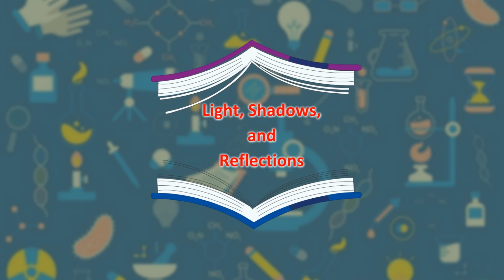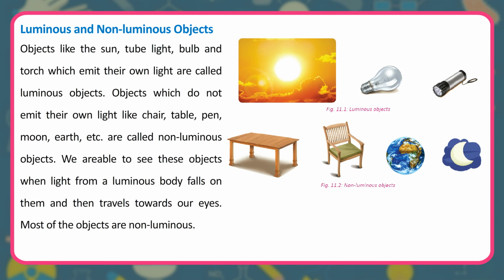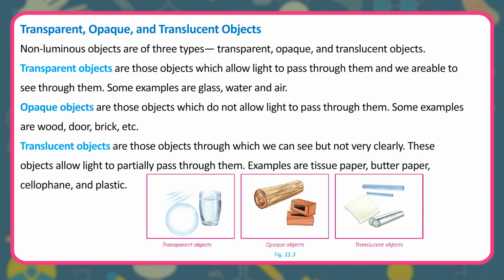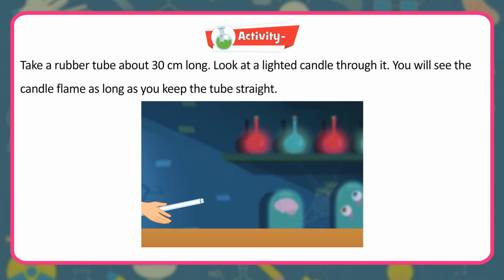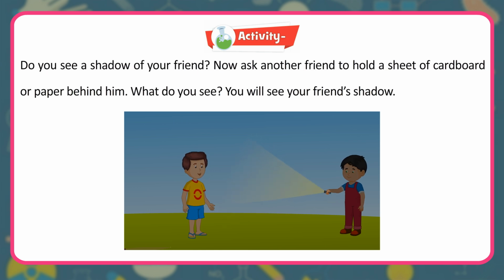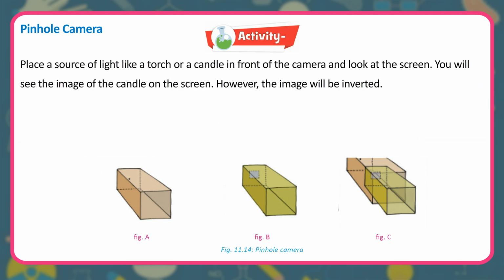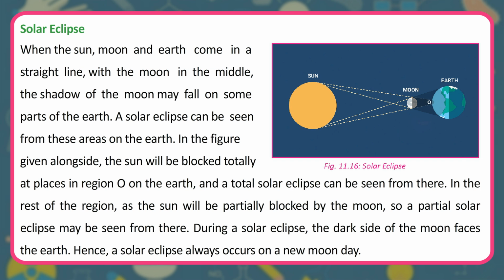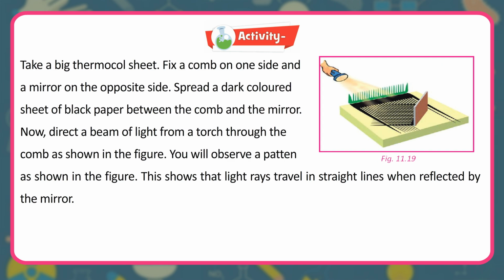Chapter-11 || Science Class-6 || Friends Publication